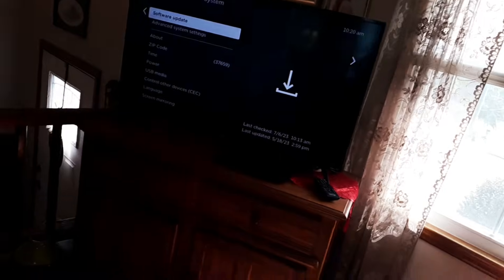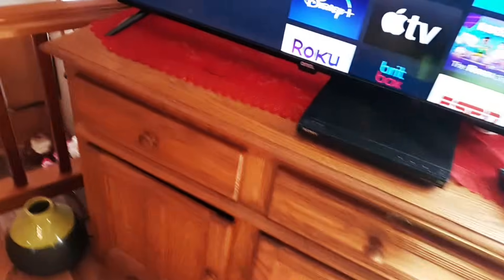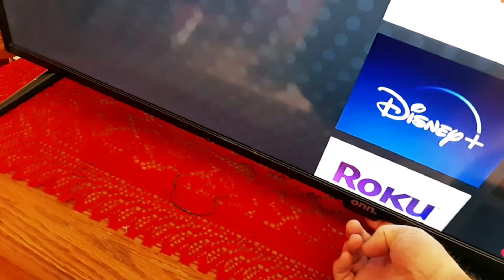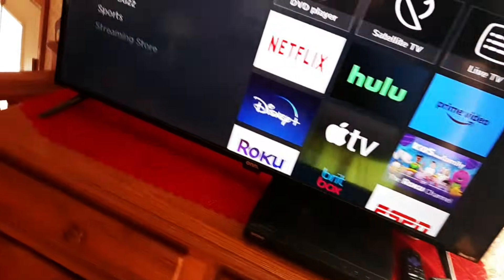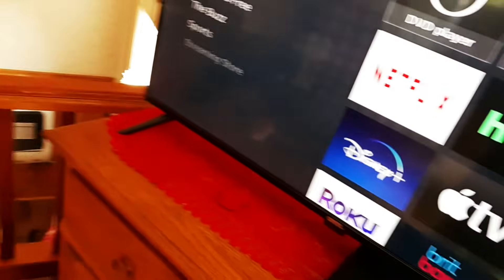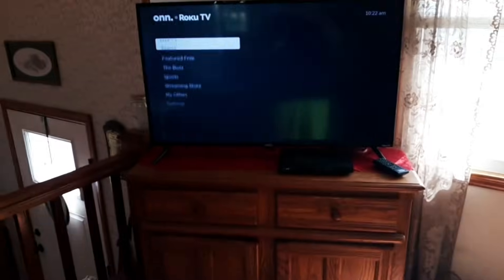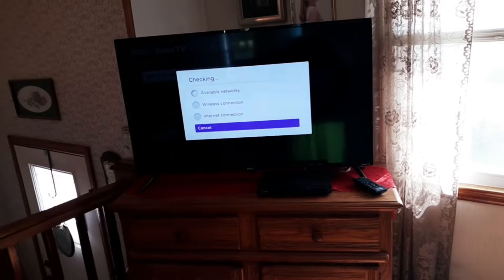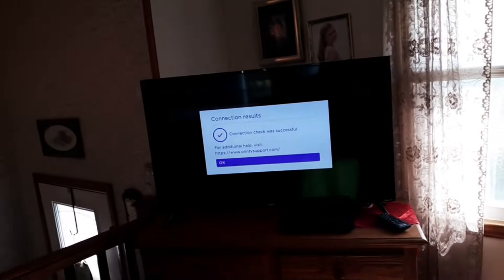Fix Onn Roku TV Not Updating Stuck on Updating Software (Onn. Wont Update)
Quick video showing you how to fix the Onn Onn. Roku TV not updating.